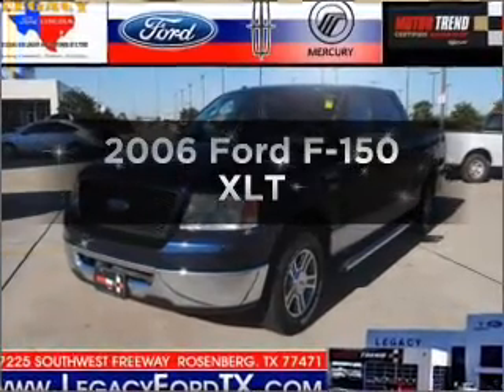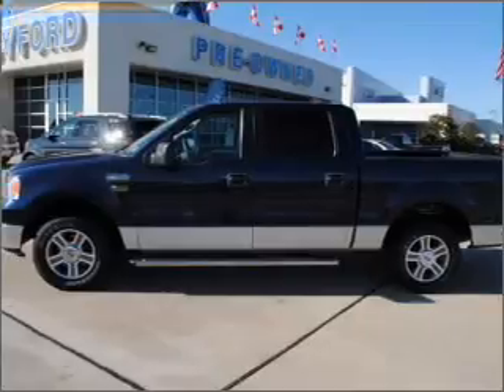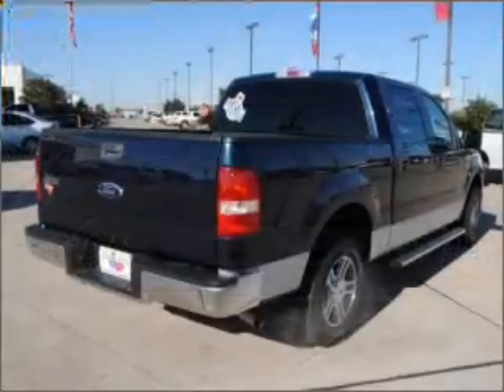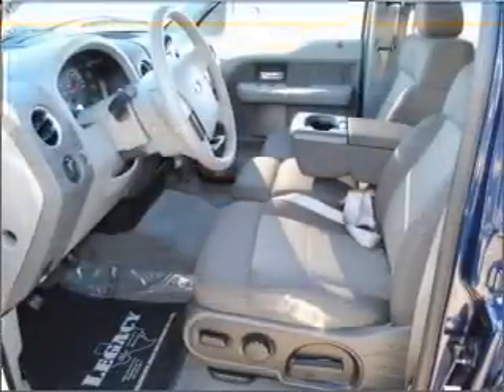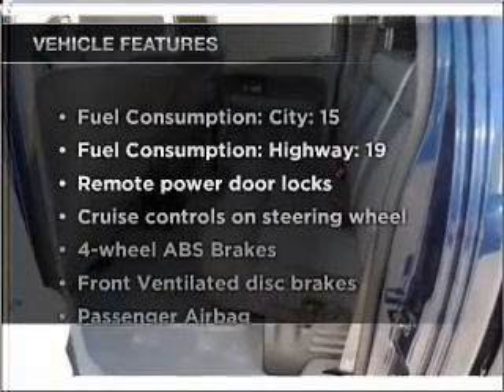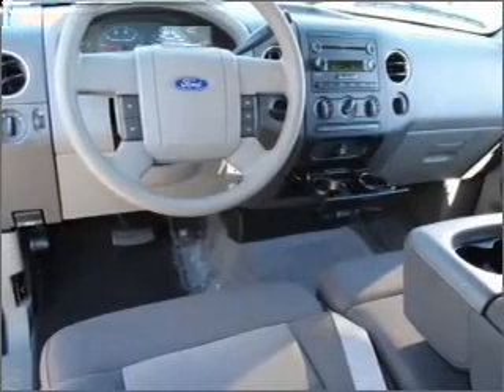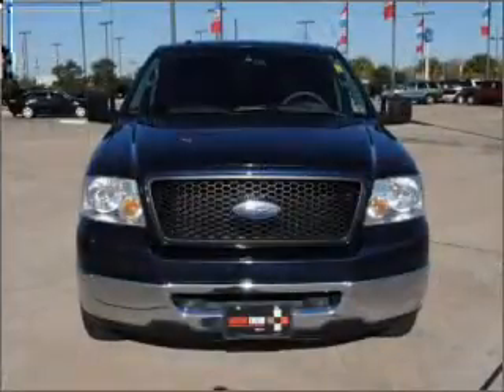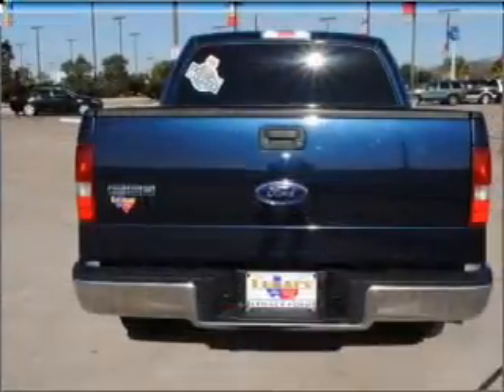2006 Ford F-150 - Rosenberg TX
Year: 2006
Make: Ford
Model: F-150
Trim: XLT
Engine: 4.6 liter 8 cylinder 16 valve
Transmission: 4-Speed Automatic
Color: Blue
Mileage: 41586
Address:
27225 Southwest Fwy